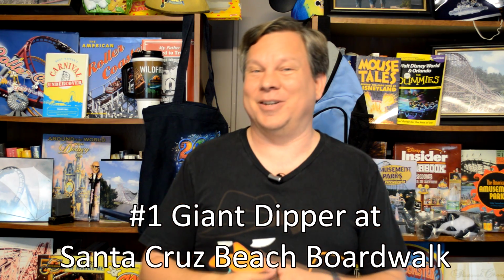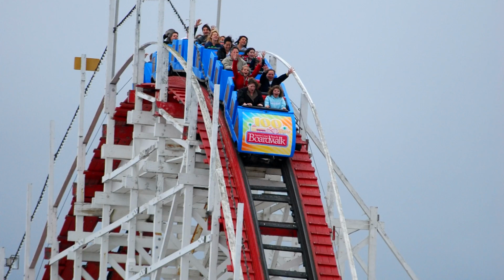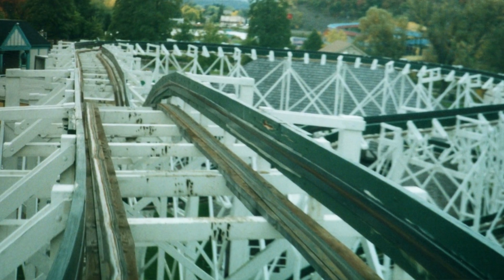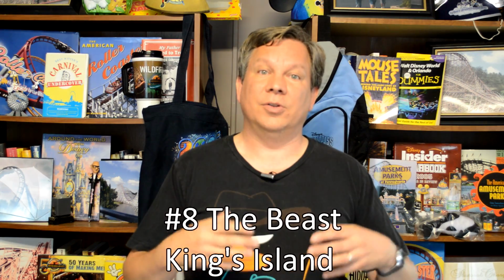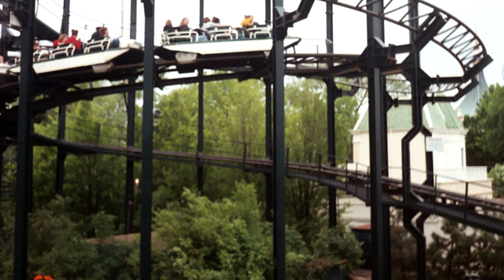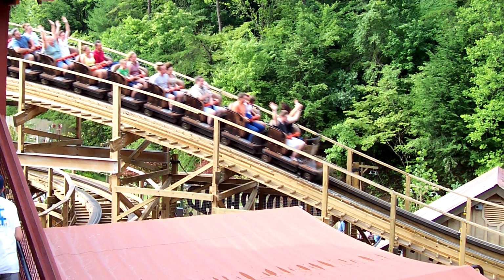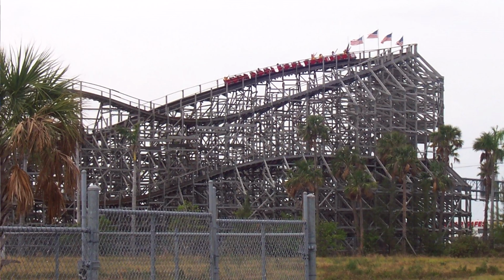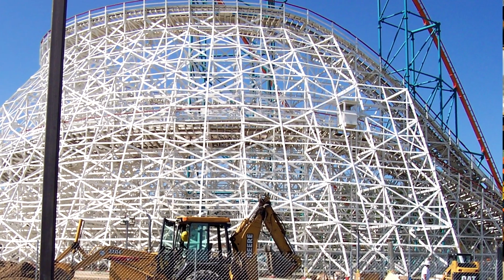16 Favorite Wood Coasters - Sir Willow's Park Tales Ep 7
So what are my favorite coasters?  I've got a bunch of them.  Here are 16 of my favorite wood roller coasters for you from all across the United States.

Special thanks to Anna Simpson for the intro and Daniel Higgins (Goofy809) for the outro. Copyright and TM issues have been cleared through Joanne Choi of Disney legal and fall under parody/ satire provisions of law.